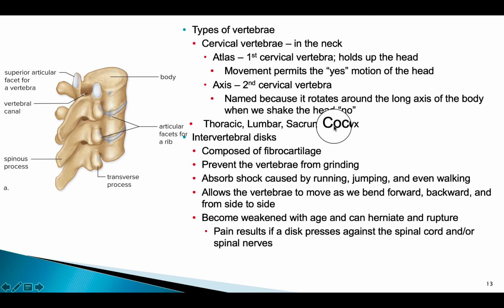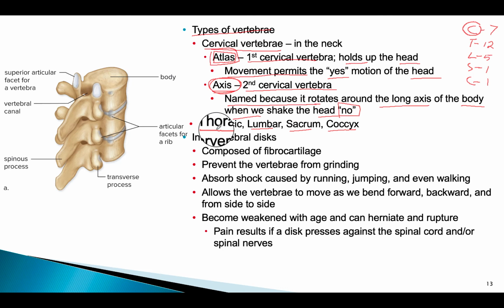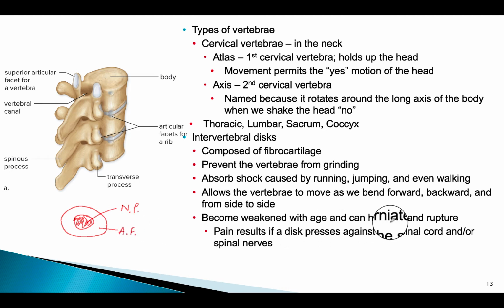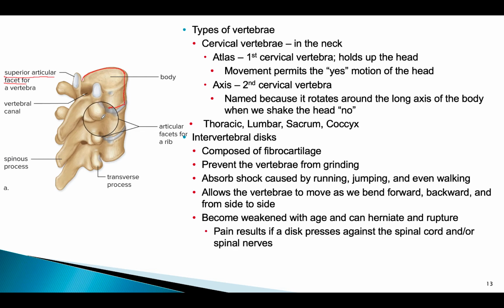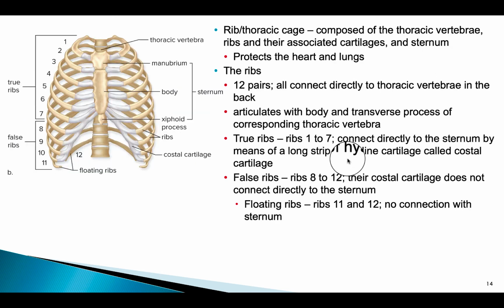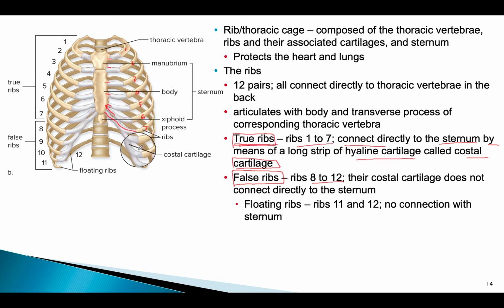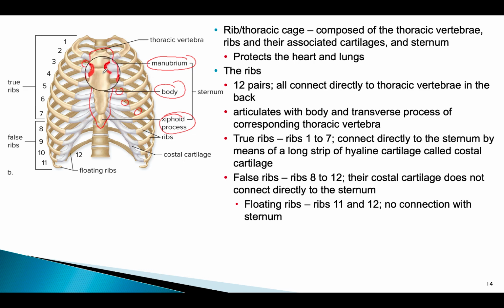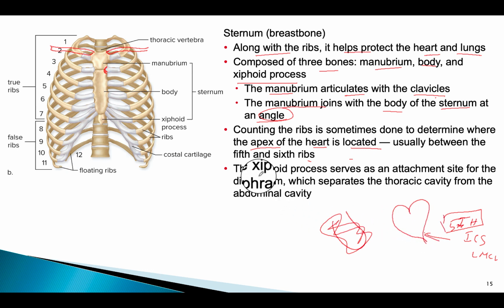BIOL 130 Ch 12 Skeletal System Part 3 1